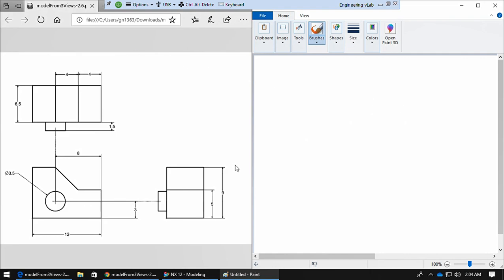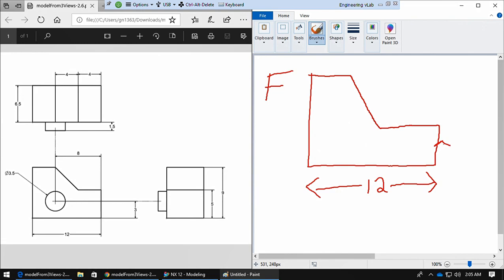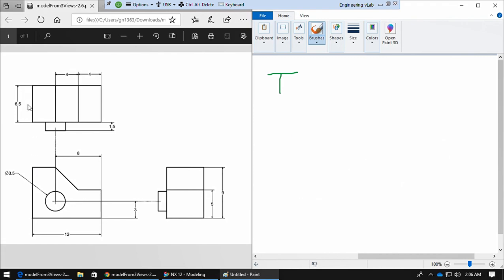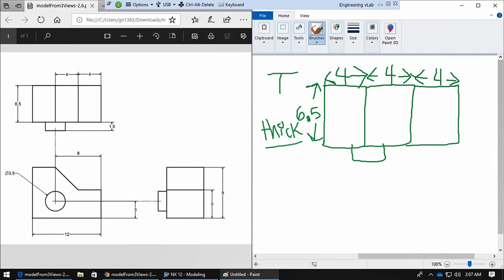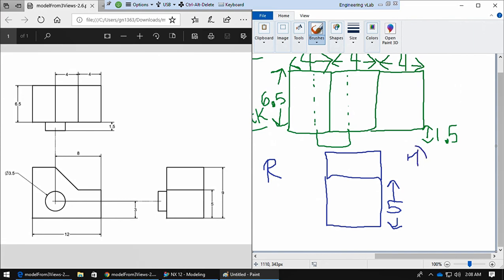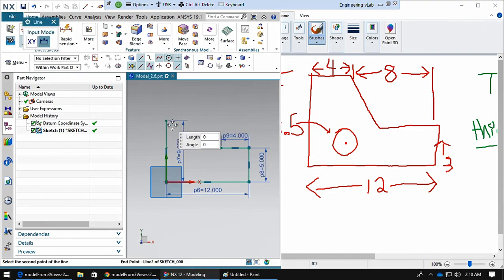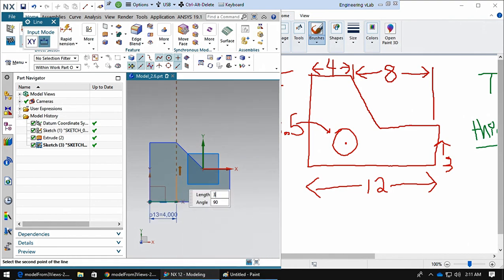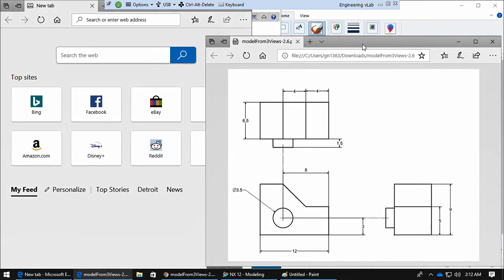CAD Model From 3 Views Example 2.6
Modeling in NX 12 a 3D model from three 2D views with given dimensions.